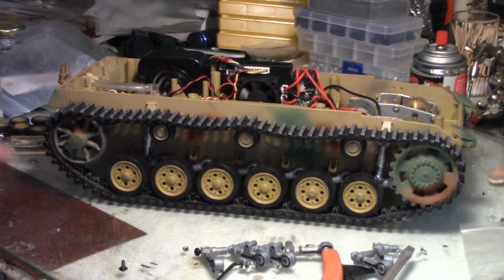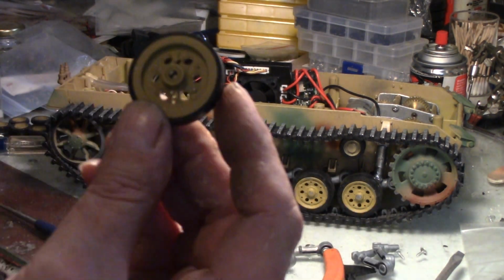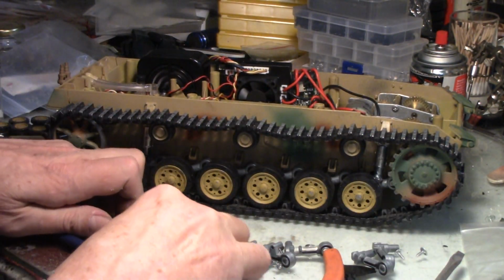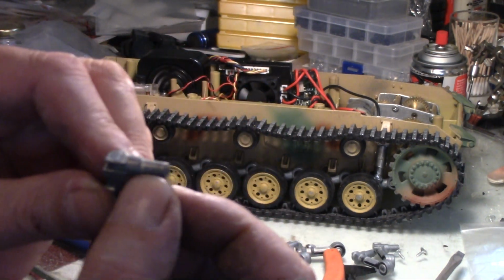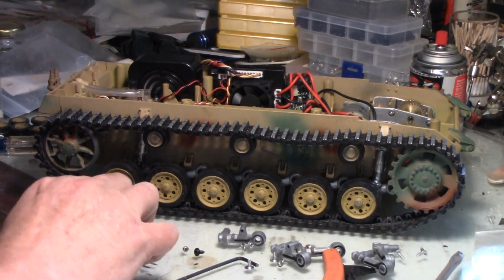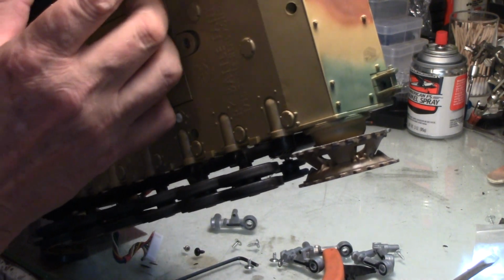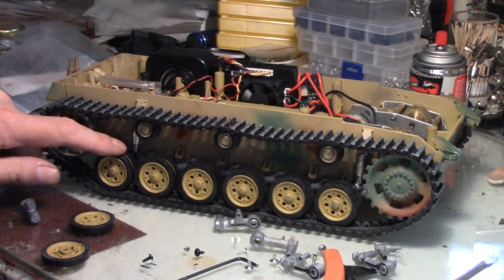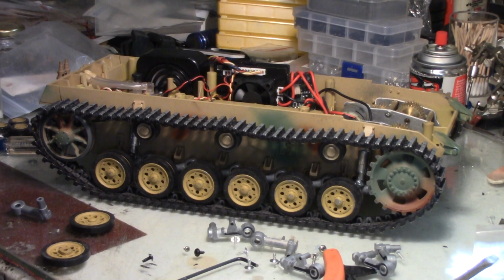Tauchpanzer Upgrades, P2